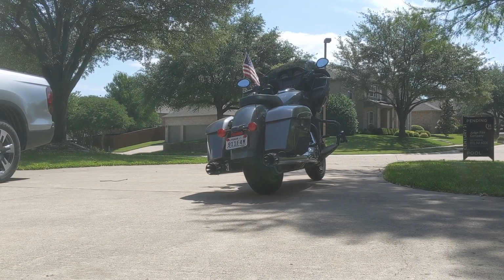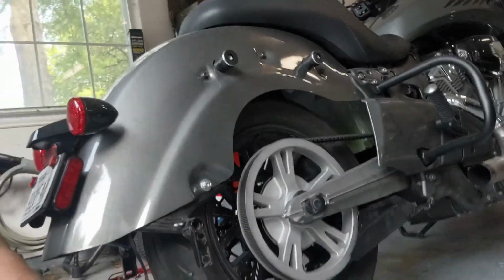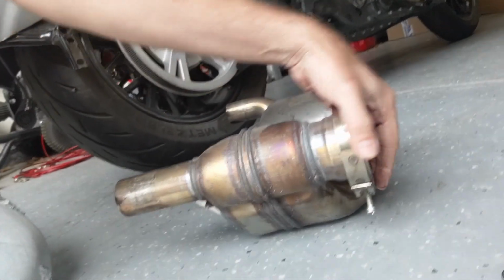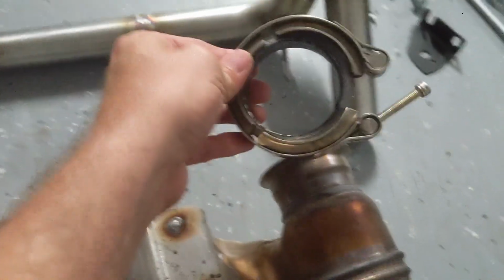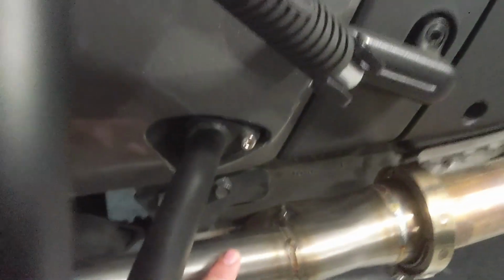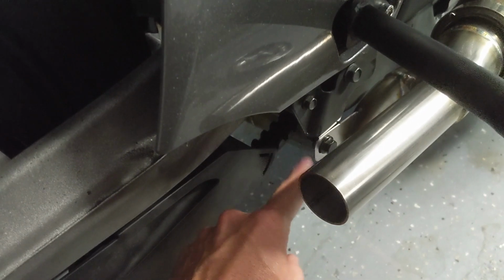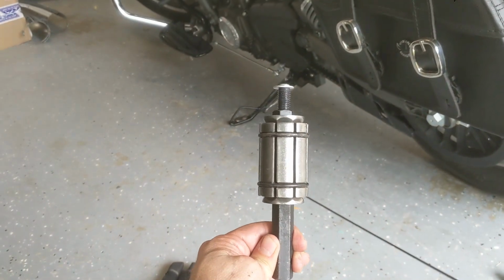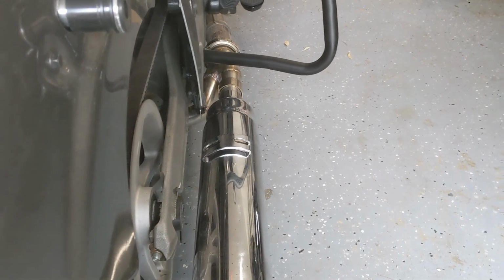Indian Challenger TAB 2-1-2 Install and Sound Comparison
TAB CAT delete for Indian Challenger with sound comparison